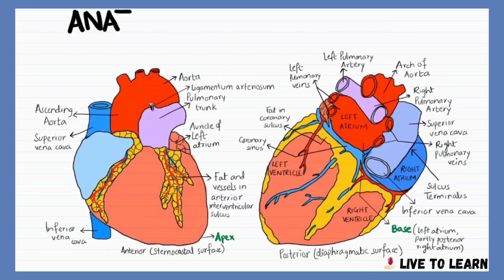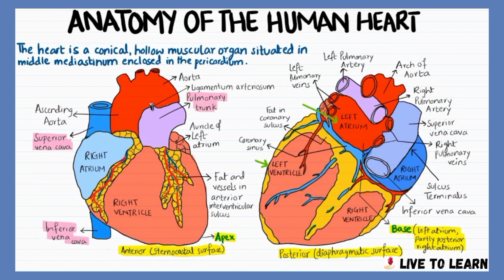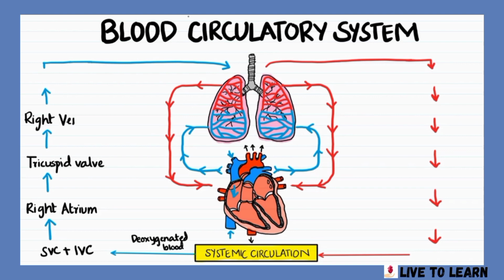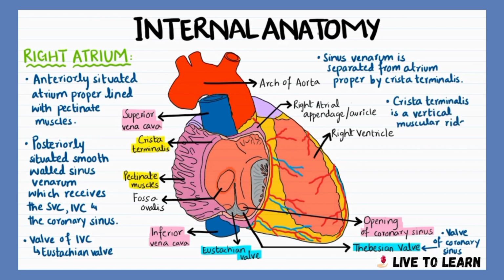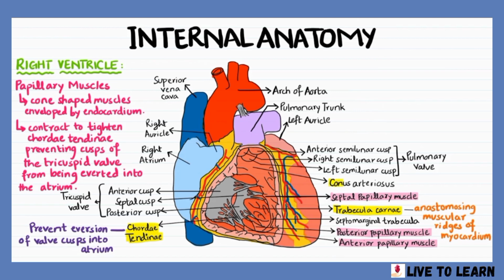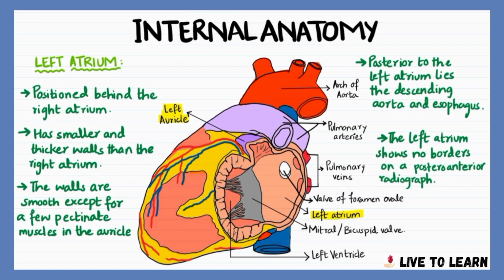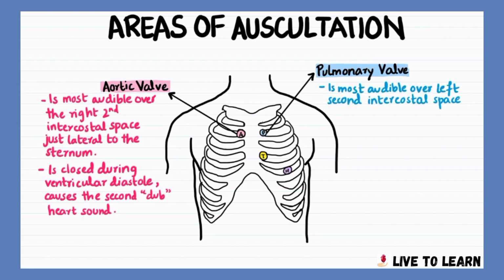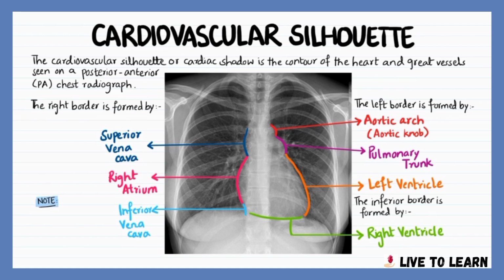Anatomy of the Heart | External & Internal Anatomy | Atria, Ventricles, Arteries, Veins | Thorax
The heart is a conical hollow muscular organ which pumps blood throughout the body and is situated in the middle mediastinum and enclosed in pericardium.
This video discusses the external and internal anatomy of the human heart in detail.
The Live To Learn content is created solely for awareness and education purposes and is in no way meant to guide medical decision making. If medical advice is needed, it should be obtained from a licensed medical professional. Live To Learn takes no responsibility for any action taken or not taken based on the information provided.
Please highlight any errors in the comments below.